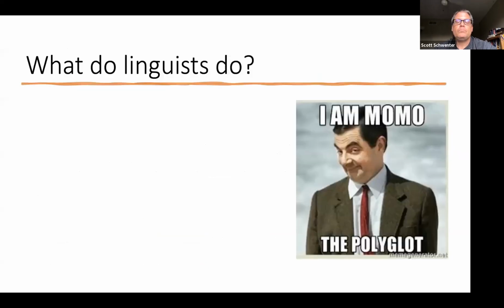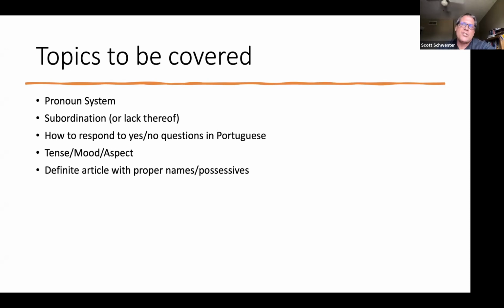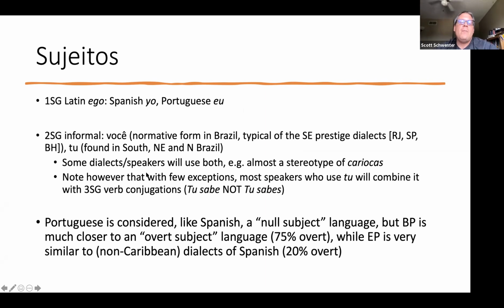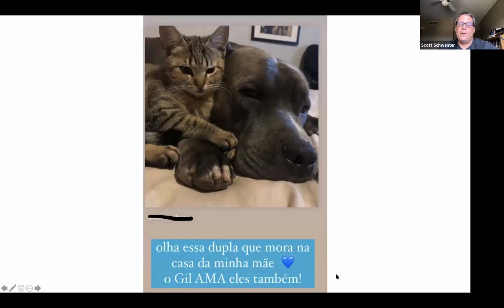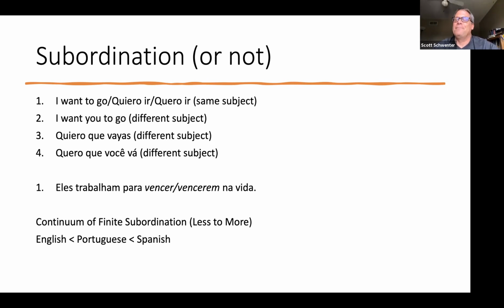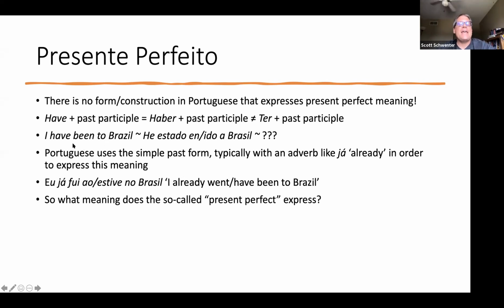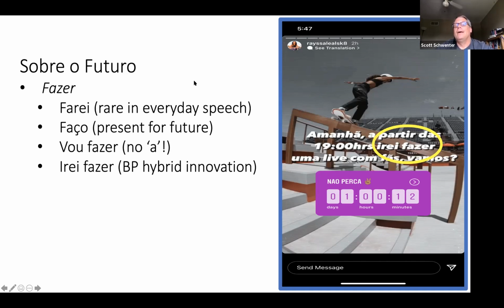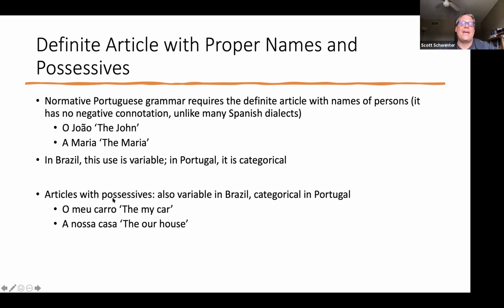Virtual IPAST: Spanish & Portuguese Grammar Contrasts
Dr. Scott Schwenter, Director of CLAS and Professor in OSU's Dept. of Spanish and Portuguese, gives a workshop on Spanish and Portuguese grammar contrasts as part of the Center's virtual substitute to its Intensive Portuguese Abroad for Spanish Teachers (IPAST) program.